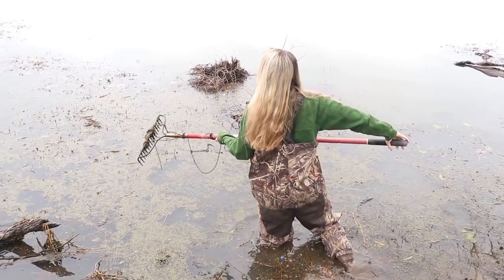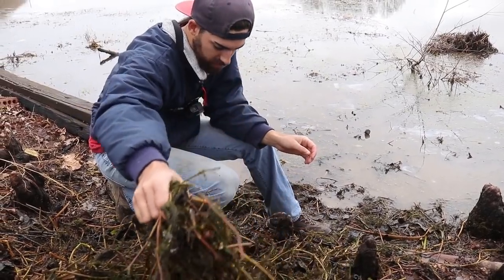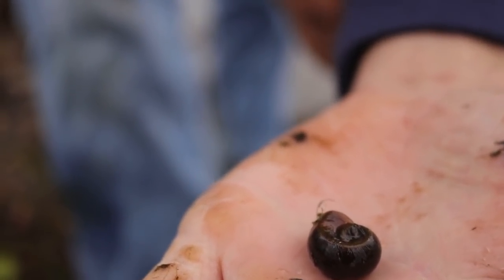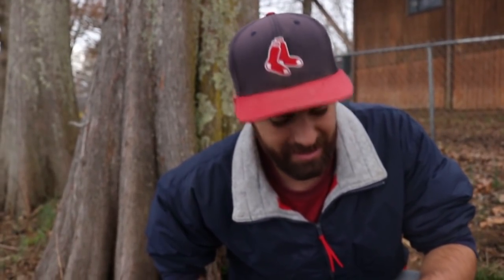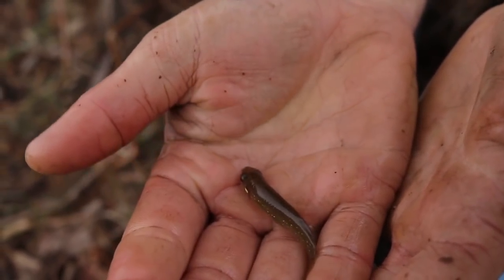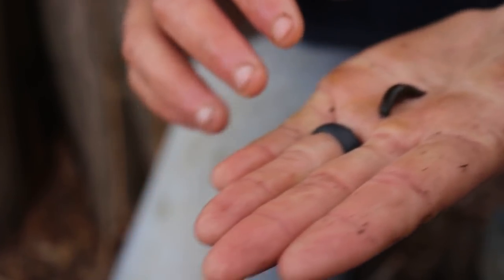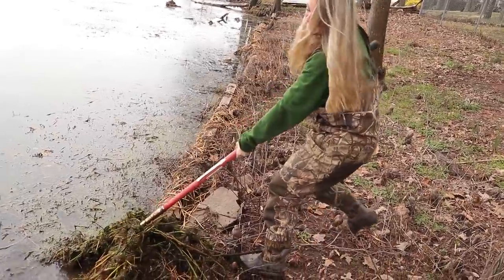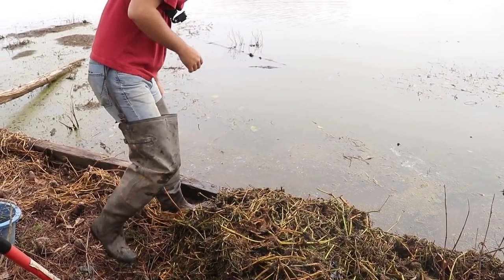We Are SHOCKED! Ultra RARE and BEAUTIFUL Snake FOUND!!!!! AMAZING!!!!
Today, we decided that we would go out and try to see what we could find living within some floating grass mats that washed up. At first, we were just hoping to find some small fish and invertebrates to bring back inside to feed some of our pets, but while we were doing this, we ended up turning up some really amazing creatures! Our best finds of the year so far!